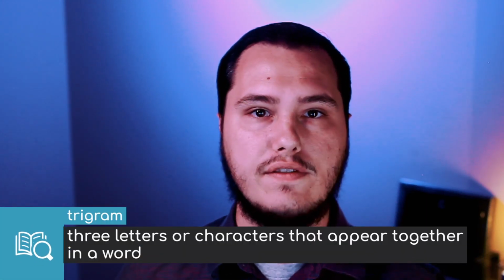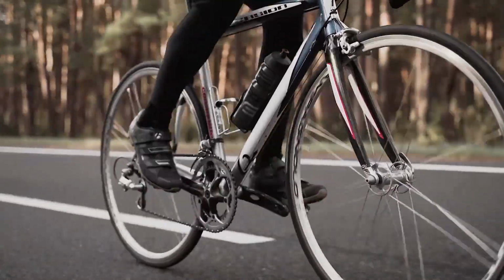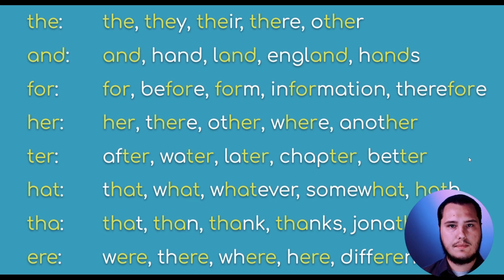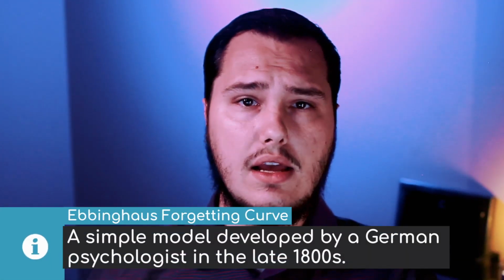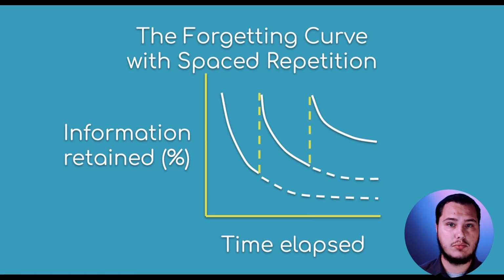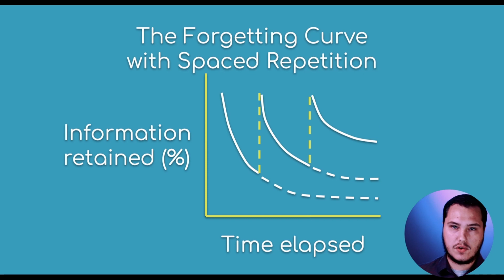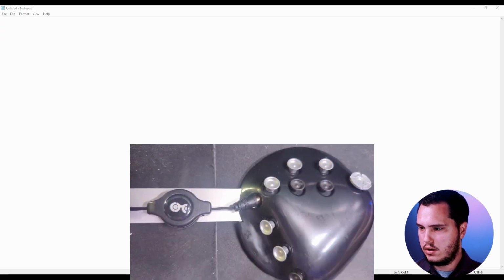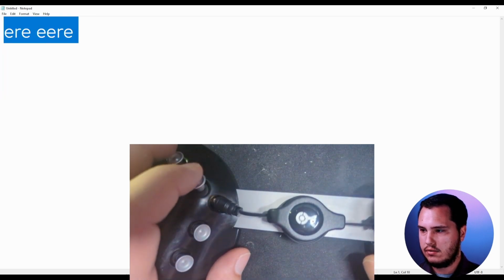ChorderClub Essentials (4a of 6): Trigrams - CharaChorder One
In this video, we will explain what trigrams are and why they are an important part of learning how to type.

00:36 What are Trigrams?
02:37 Muscle Memory
08:58 Ebbinghaus Forgetting Curve
14:04 Trigrams Tier
15:32 Duplicate Key
17:29 Rolling